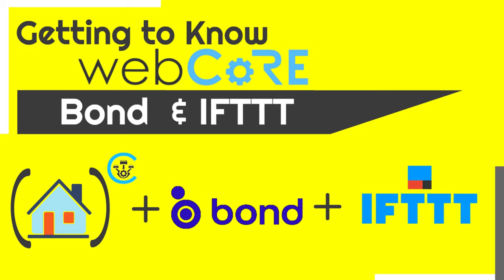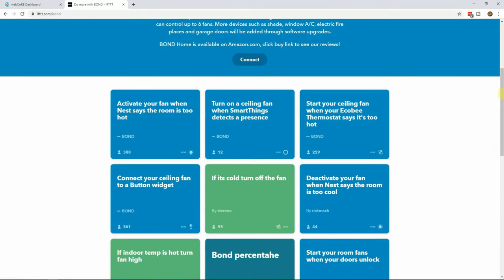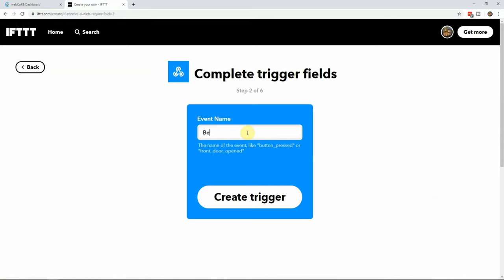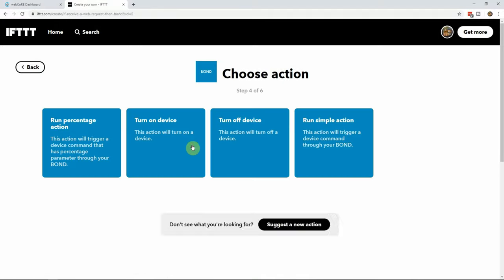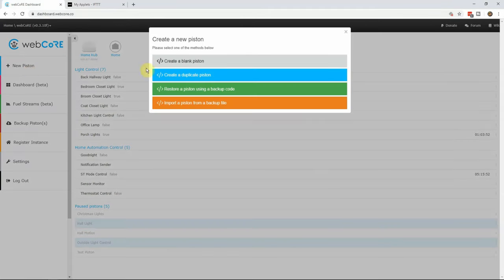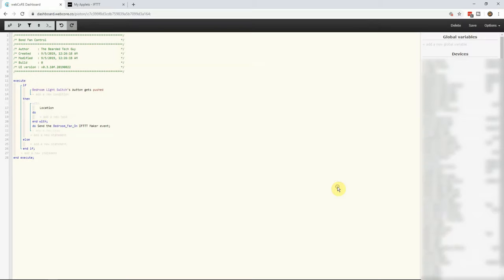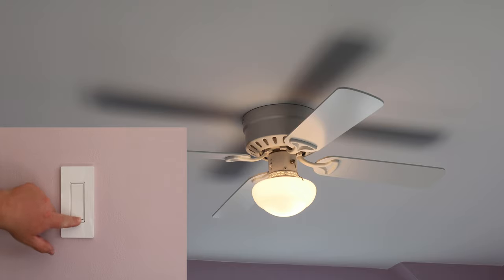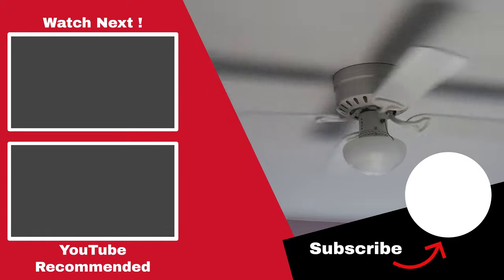Getting to Know webCoRE: Bond Home Control Integration with IFTTT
In this Getting to Know webCoRE video, we will be taking a look at how to integrate The Bond Home Control Bridge with webCoRE through IFTTT. Bond allows for the ability to turn old fans, fireplaces, and motorized blinds into smart devices.

About the "Getting to Know webCoRE" Series:
The series is intended to introduce you to webCoRE for SmartThings and provide examples on how to setup Home Automation in a highly customizable way. The series will include examples for different webCoRE pistons and ways to get pretty creative in automating your life. webCoRE is a great alternative for those who have been abandoned by the recent abrupt shutdown of Stringify. If you are looking for a Stringify alternative make sure to check out webCoRE! Samsung SmartThings is a great alteranative for the Wink Hub. With this Wink Hub replacement, you can run smartapps that allow you to unlock the full potentional of the SmartThings hub such as webCoRE.

webCoRE makes SmartThings a great alternative to the now closed stringify service!

Looking to get into SmartThings? All it takes are three easy steps!

Bond Smart Home Bridge